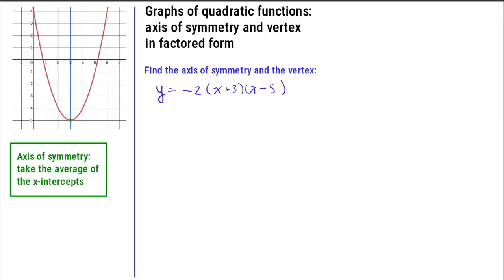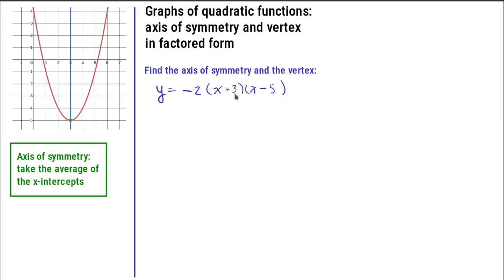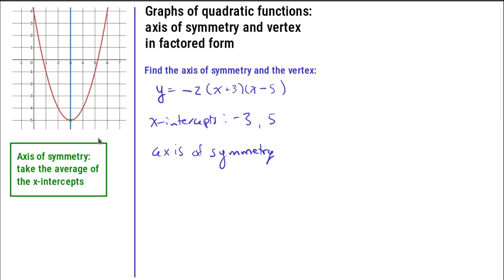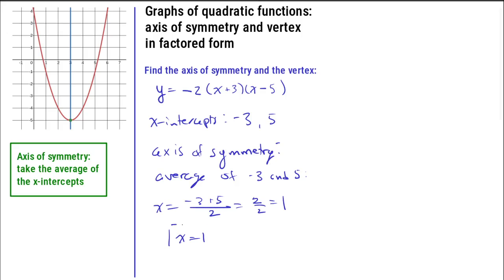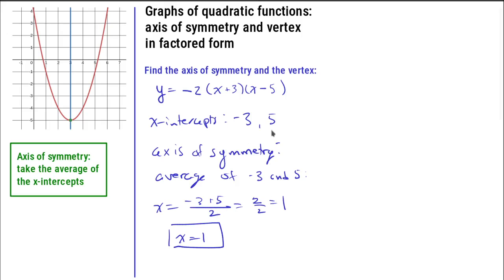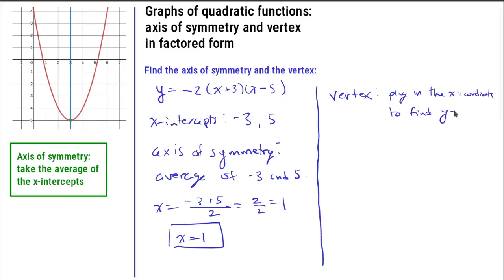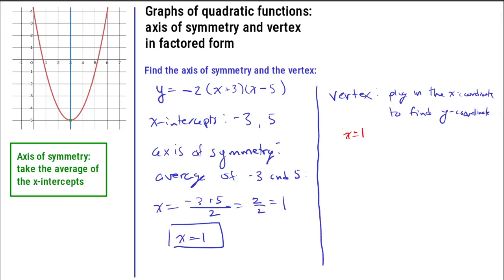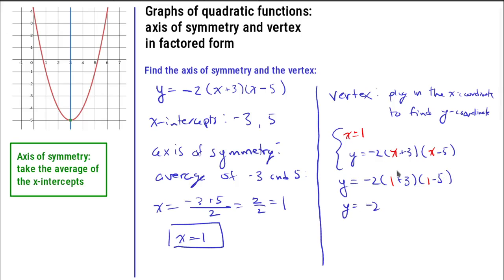Finding the axis of symmetry and vertex from a factored-form quadratic equation